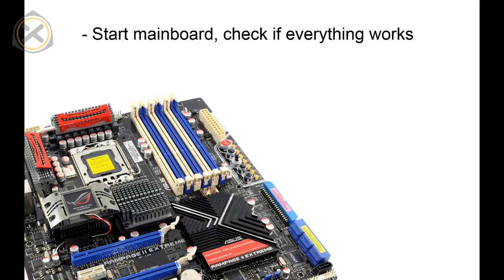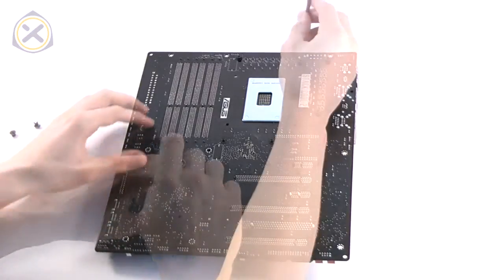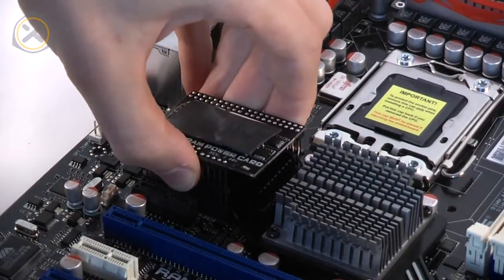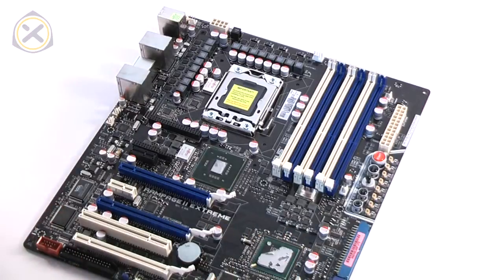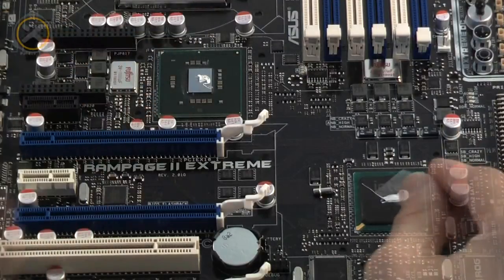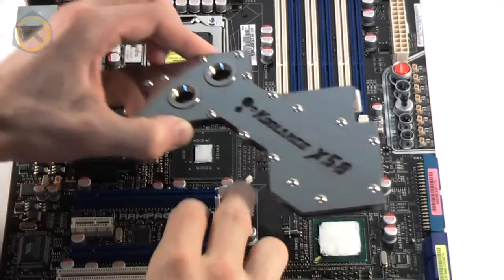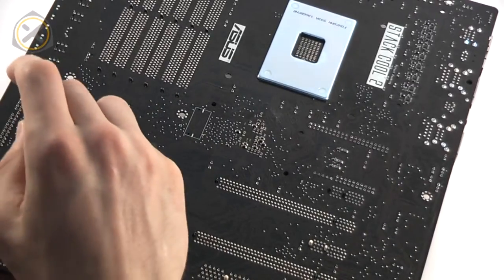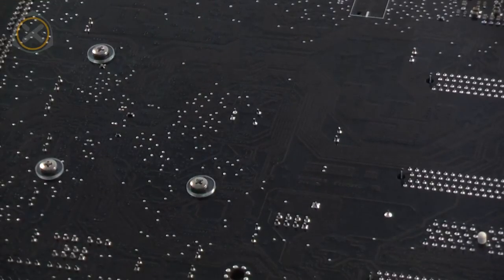EN Tutorial: Installing Koolance MB-ASR2E waterblocks on Rampage II Extreme mainboard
In this video, I demonstrate the installation of waterblocks on an Asus Rampage II Extreme mainboard. The step by step instructions include removing the original heatsinks from the board and the entire installation process of the waterblocks.
Waterblocks used:
- Koolance MB-ASR2E
- Koolance DRAM cooler for MB-ASR2E
- MIPS Rampage II Extreme Mosfet Freezers 1 and 2